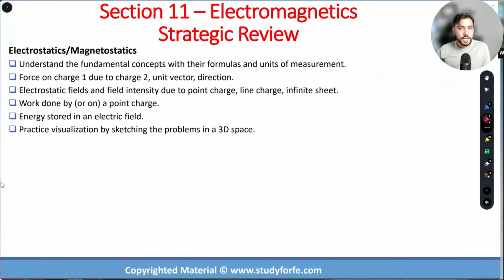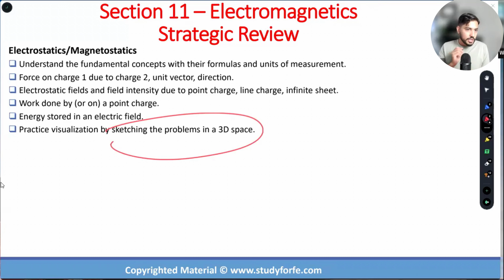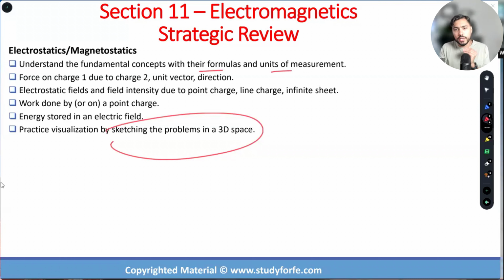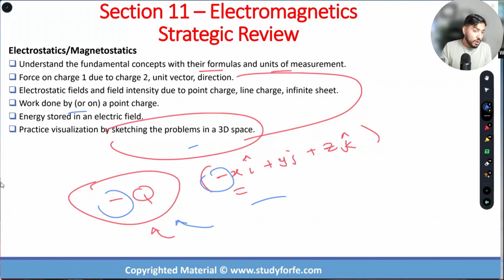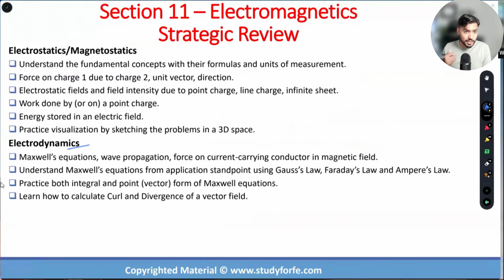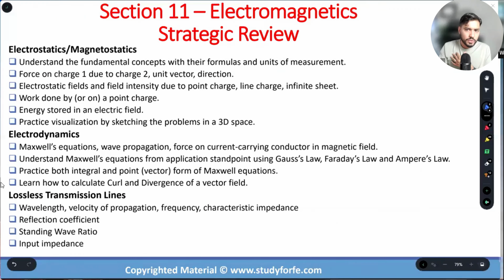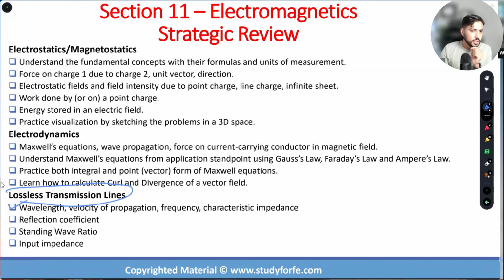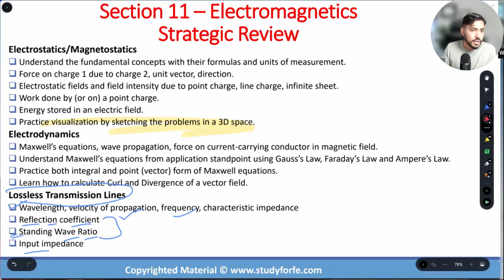FE Electrical Live Lecture | Strategic Review | Section 11 | Electromagnetics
📌 Struggling with Electromagnetics for the FE Electrical Exam? Many students find this section challenging due to its mix of theory, vector calculus, and conceptual problem-solving. In this strategic review, I break down the most frequently tested topics, the common pitfalls, and how to study efficiently to maximize your score.

📌 What You’ll Learn in This Session:
✅ Electrostatics vs. Electrodynamics – Understanding field behavior and charge movement
✅ Maxwell’s Equations Simplified – What’s important for the FE Exam
✅ Vector Fields & Unit Vectors – How to avoid confusion with directionality
✅ Transmission Lines – Impedance, wave reflection, and time-domain analysis
✅ FE Exam Question Trends – What NCEES focuses on in this section
✅ Study Strategy for Electromagnetics – Where to spend time & what to skip

Electromagnetics is a low-weight but concept-heavy section of the FE Electrical Exam, meaning it can be time-consuming if you don’t study strategically. This session helps you focus on high-impact topics and avoid getting lost in unnecessary details.

📌 Looking for Complete FE Electrical Exam Prep?
Visit StudyForFE.com for:
✅ FE Electrical Study Guides & Books 📚
✅ On-Demand Courses with 250+ lectures, quizzes & mini-exams 🎥
✅ Live Training Sessions & Q&A with Expert Guidance 💬
✅ A Supportive Learning Community to keep you accountable 🤝